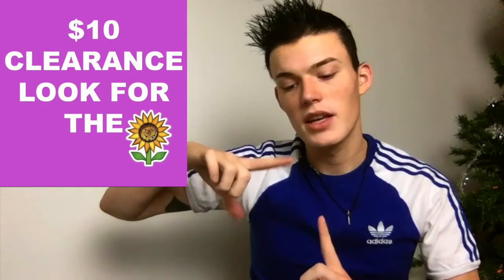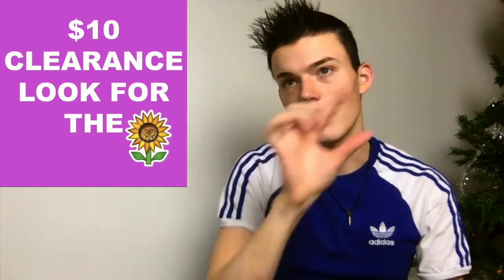How To Run a Poshmark Clearance